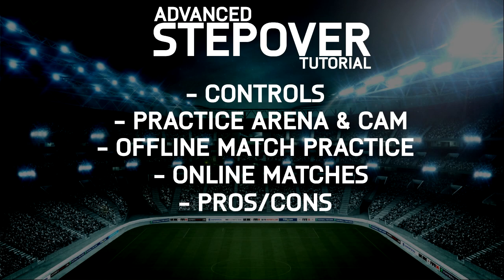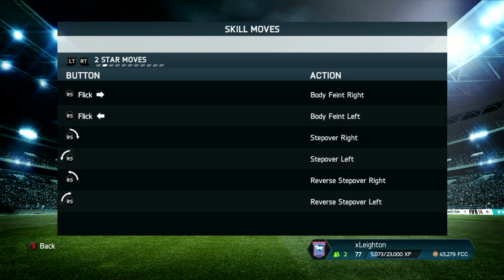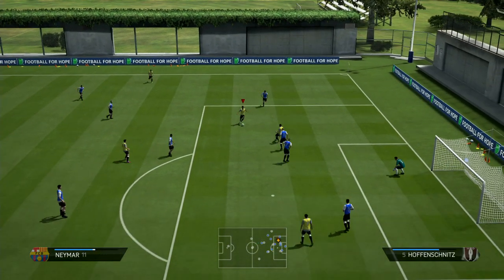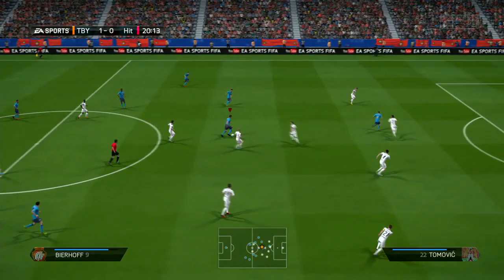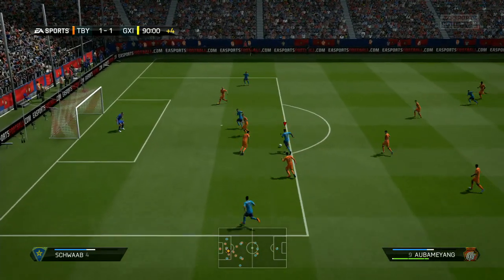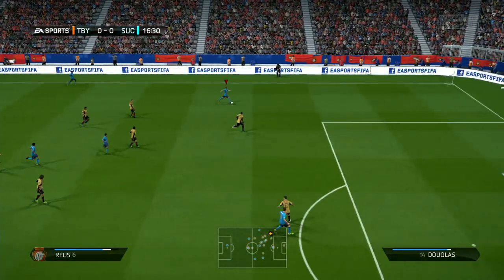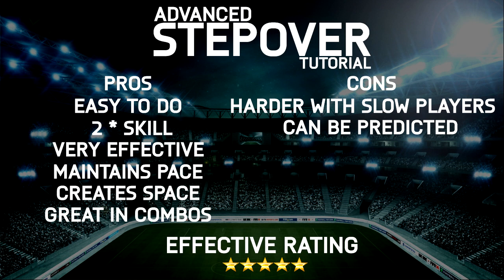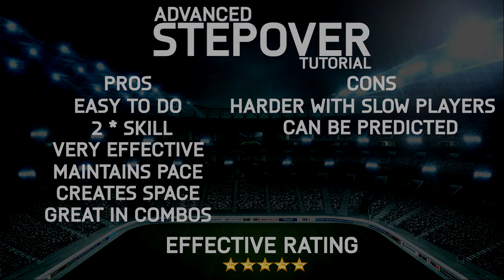FIFA 14 Tips/Tricks | ADVANCED STEPOVER | Most Effective/Best Skill Move Tutorial (Ultimate Team)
Learn how to perform the BEST skill move in the game!

MORE LINKS!

VIDEO DESCRIPTION:
Welcome to a Tips, Tricks and Tutorial Video on how to perform the Best and Most effective skill move in FIFA; the ADVANCED STEPOVER! It's a 2 Star Skill move that can create acres of space for you and allow you to score superb goals, string together awesome combos and overall become better at FIFA!

XBOX ONE